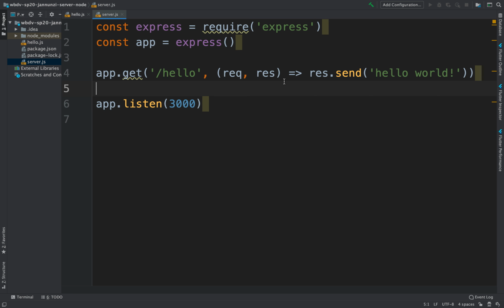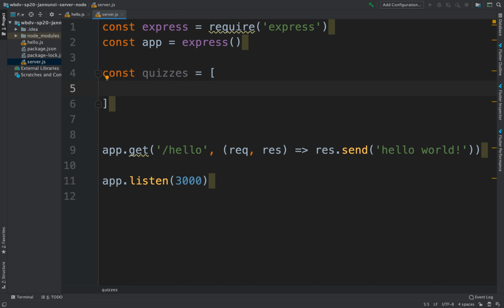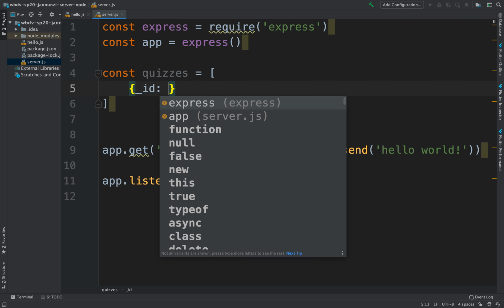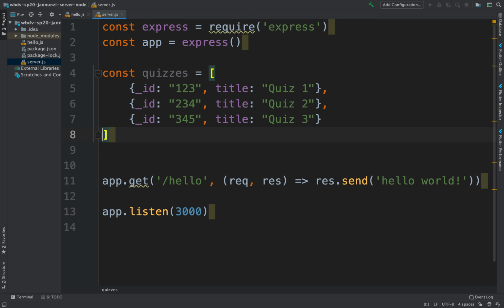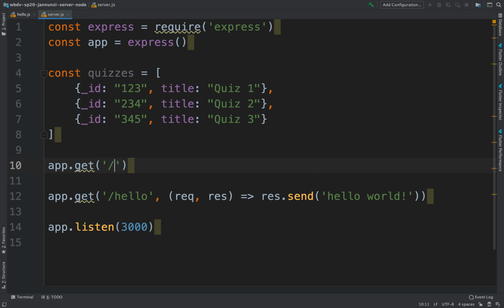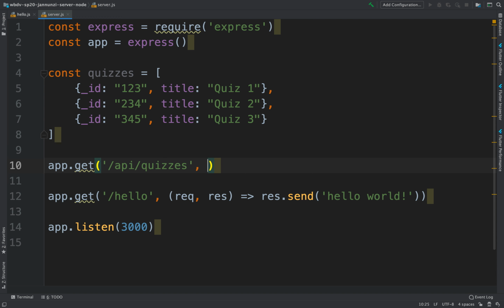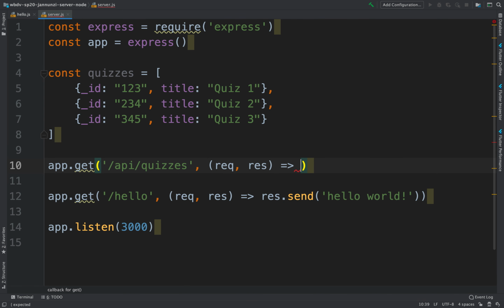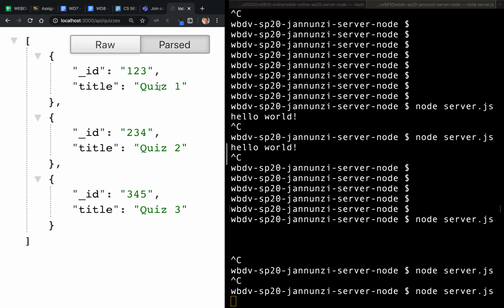Creating simple RESTful Web services with Node JS Express accessing JSON arrays cs5610 sp20 11211